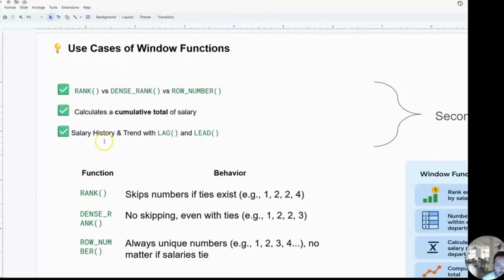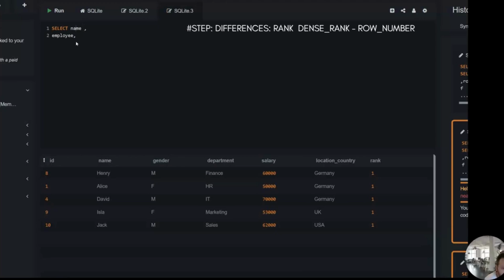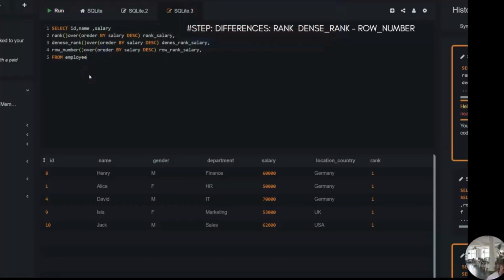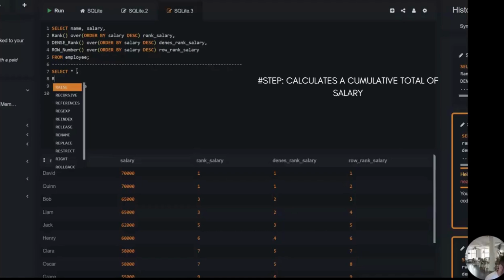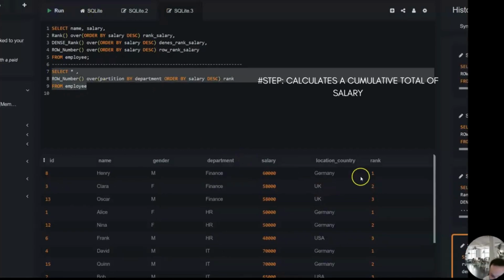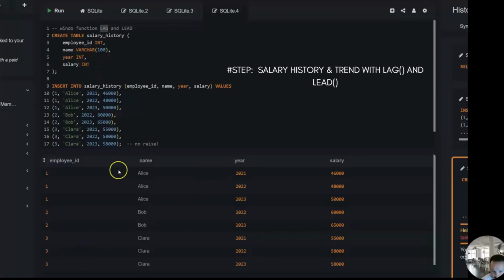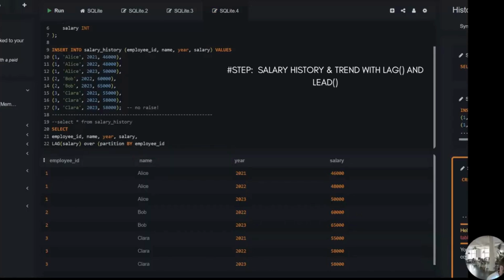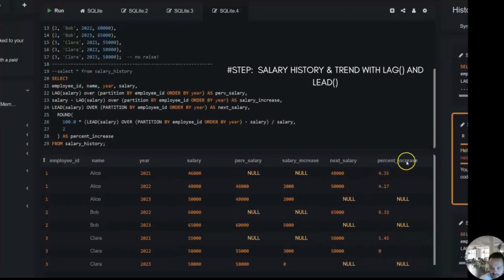VS LEAD RANK vs DENSE_RANK vs ROW_NUMBER